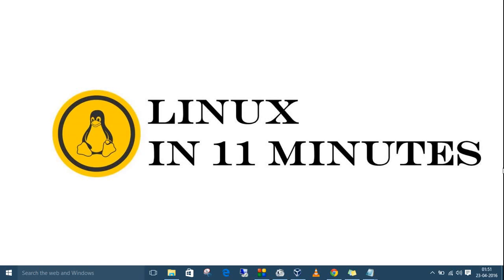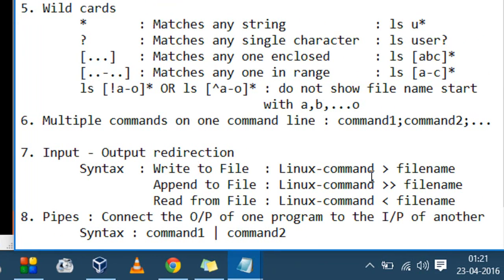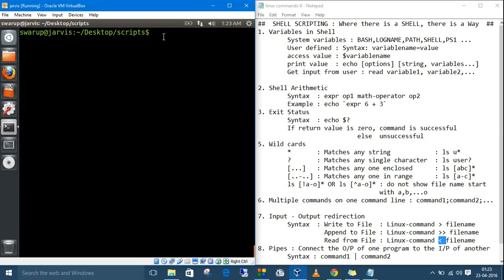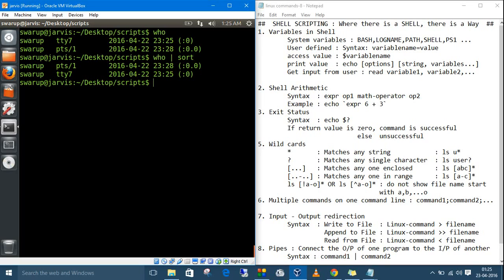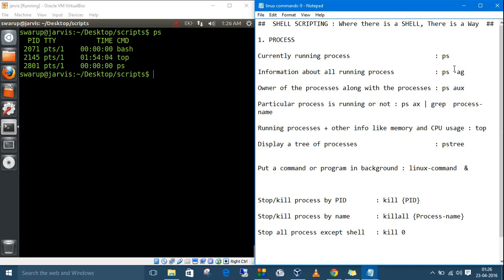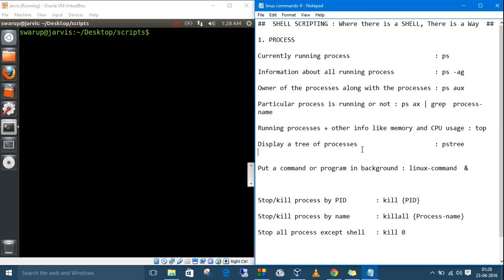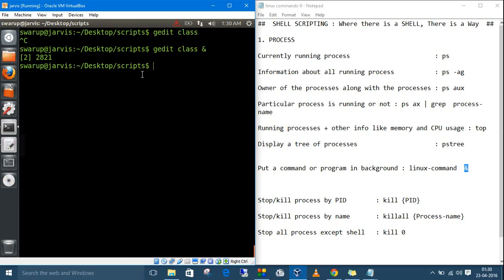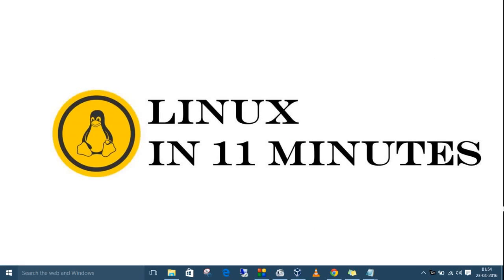Linux in 11 Minutes: 9. SHELL SCRIPTING - III : Pipes, I/O Redirection , Process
Multiple commands on one command line : command1;command2;...

Input - Output redirection
 Syntax  : Write to File  : Linux-command 'greaterthan-symbol' filename
    Append to File : Linux-command 'two-greaterthan-symbol'  filename
    Read from File : Linux-command 'lessthan-symbol'  filename
     Pipes : Connect the O/P of one program to the I/P of another
 Syntax : command1 | command2